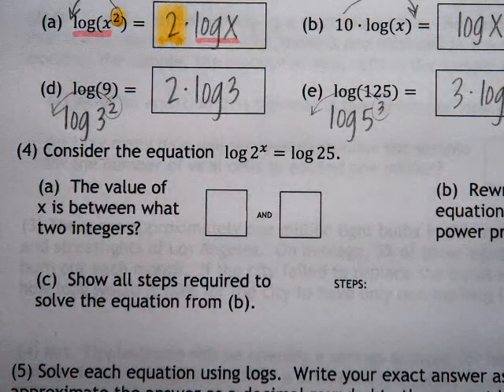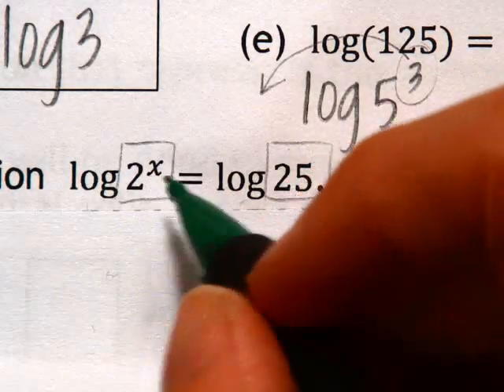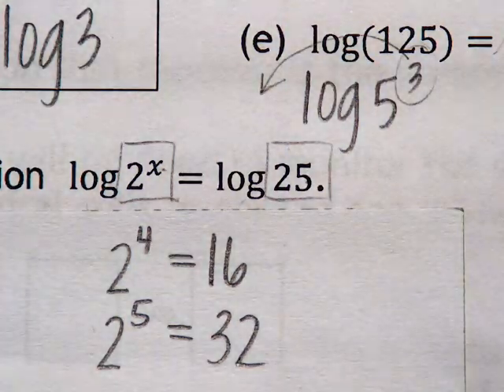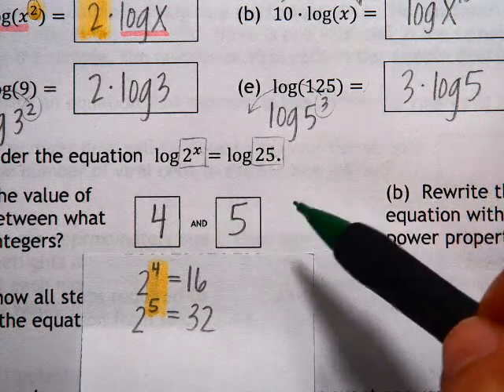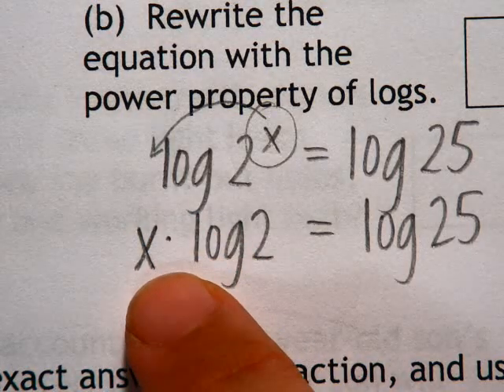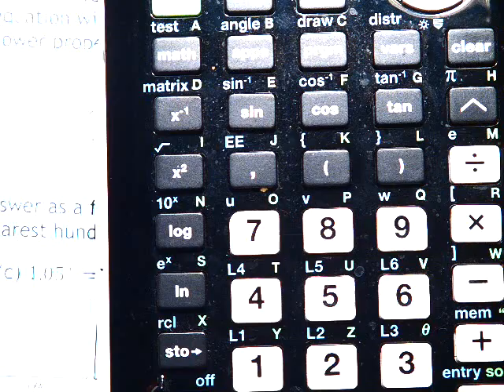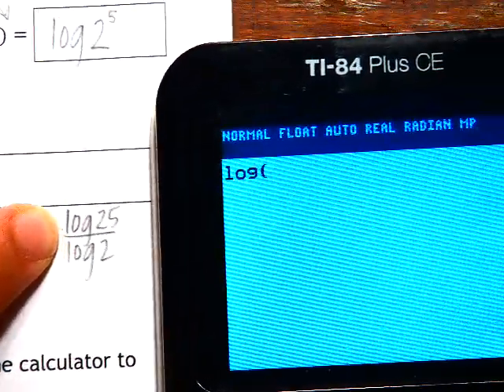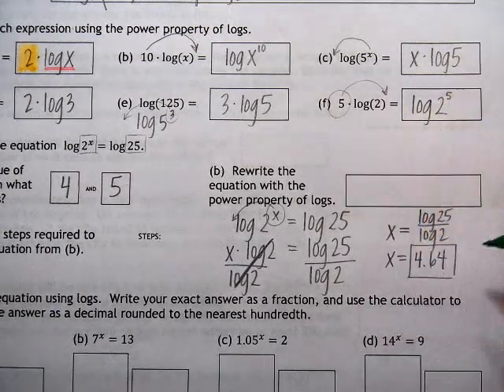alg 2 - 9l - 4